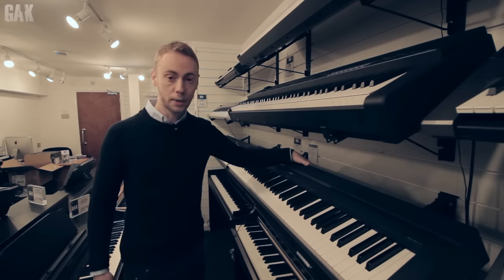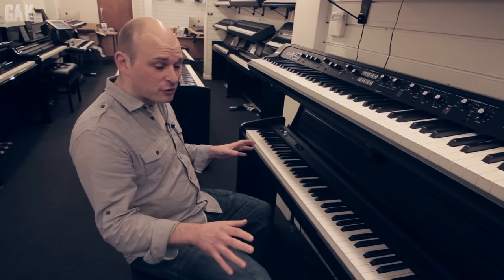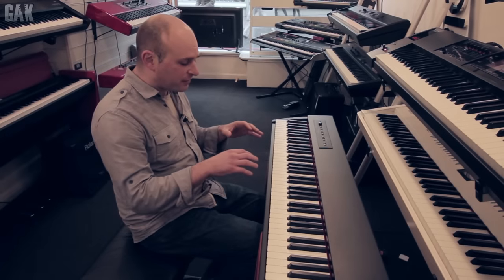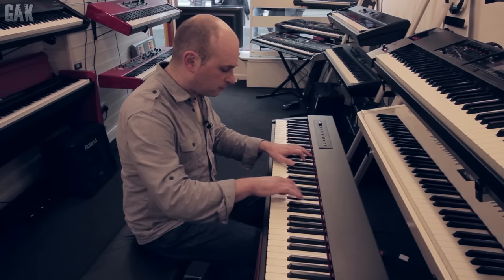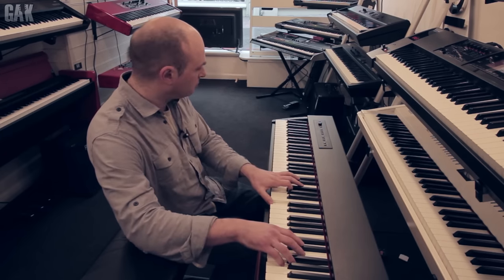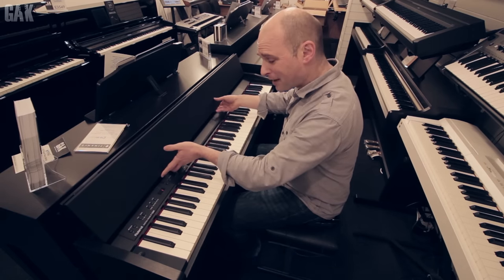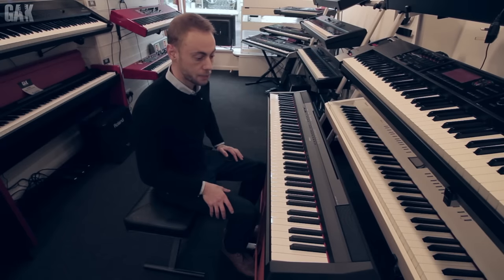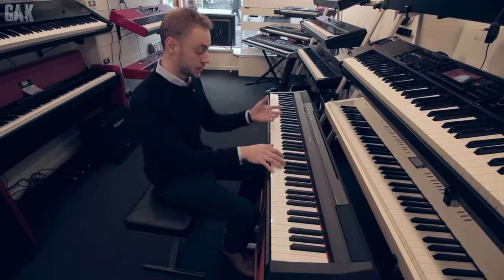Top 5 Christmas Buys from the Piano Showroom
Yamaha P-115 Digital Piano Black Inc Stand, Headphones and Bench
The Yamaha P-115 in black is a fantastic piano for pianists of all levels. With its sleek looks, superb sound quality and fantastic feel, this piano would be a good choice for a range of applications including home practise, studio recording, stage performance, teaching and much more. The P-115 has been designed to replicate an authentic piano but it also offers modern technology like USB for connection to a computer. We have included a double x stand with this bundle as they are more sturdy that standard single braced stands.

The Roland F130R digital piano boasts a space saving design, beautiful looks and very powerful roland piano technology.
The F-130R is designed to bring high end piano performance into your contemporary lifestyle. With Roland's renowned sound quality and authentic piano touch, the F-130R will bring the feel of an acoustic grand piano under your fingers in a compact form enabling you to fit the piano into a flat or apartment.

If you’re looking for the first piano for your child, the F-20 is the ideal choice. Delivering Roland’s acclaimed piano technologies at a breakthrough price, this compact and attractive instrument offers best-in-class performance that provides a solid foundation for learning the instrument the right way. Its rich, authentic tone inspires young players to explore and develop their musical expression, while the fine weighted keyboard action—derived from Roland’s flagship models—provides a true acoustic grand touch that’s essential for proper piano education. As a digital instrument, the F-20 presents many advantages over traditional acoustic pianos to encourage learning and make playing fun, including recording and metronome functions, onboard rhythm accompaniment, and a wide selection of sounds beyond the piano. In addition, free Roland piano apps allow you to use your iPhone, iPad, or iPod touch with the F-20, providing a great way to motivate kids with play-along songs and enjoyable interactive features.

The Korg LP-180 is an 88-key Digital Piano with a classy and civilised design. Available in both Black and White, the Korg LP-180 digital piano boasts a rich and authentic piano sound and tone. The LP-180 is slim, sleek and stylish, and would look great in any house, hall or concert venue.

The new Yamaha P-45 electric piano boasts a Graded Hammer Standard keyboard. This means that when you play the Yamaha P-45, you get an authentic grand piano feel. The higher up the register, the lighter the keys feel and the lower down, the heavier the keys feel to press. The P45 piano is great to play and beautifully designed including matte black keys.

This piano is also lightweight and compact making it ideal for transporting to gigs or moving in and around your home. This would be a fine choice for any level of pianist from beginner to professional player.